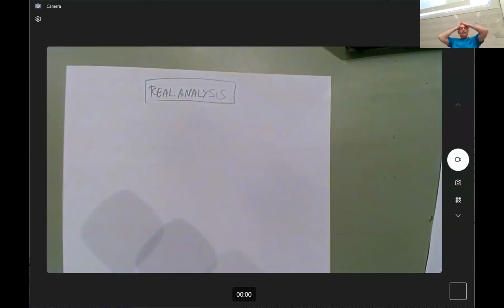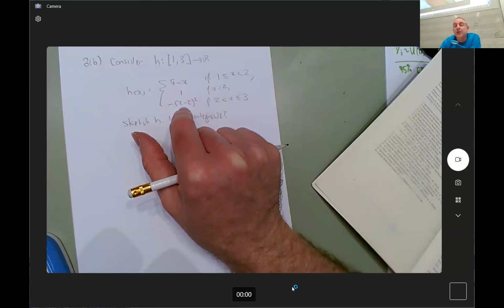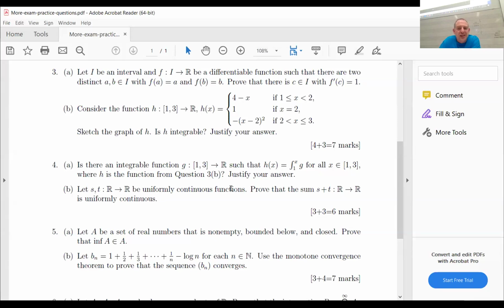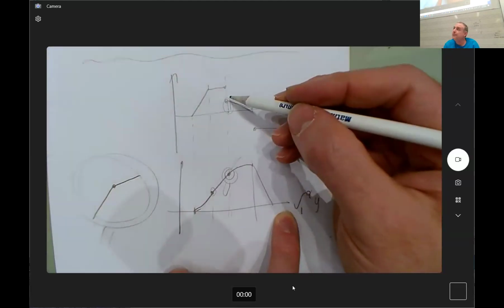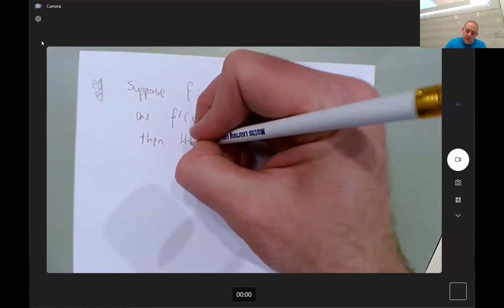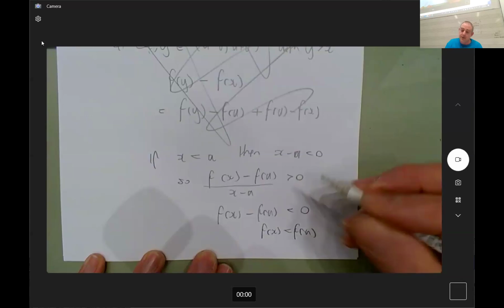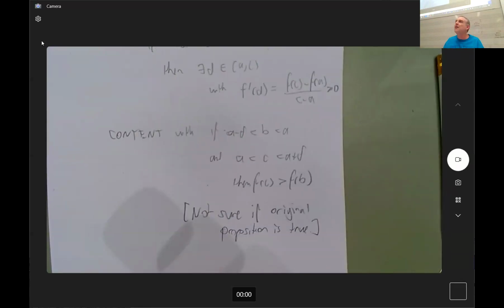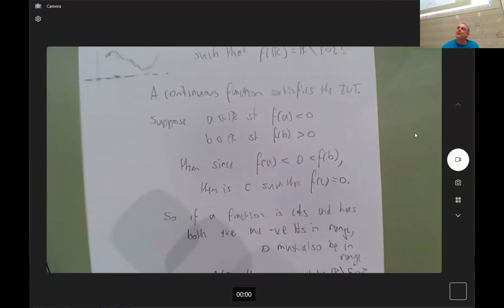REVISION SEMINAR: Real Analysis: Miscellaneous problems (Sem2 2024)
This revision seminar was given for students in the University of Adelaide course Real Analysis in Semester 2 2024. David started with a brainstorm of what topics are in the course, and then attempted various problems from the course and discussed the concepts relating to them.